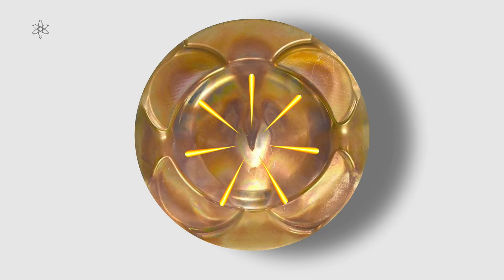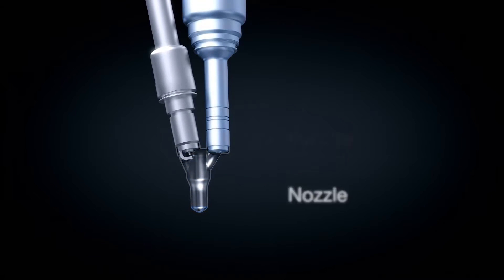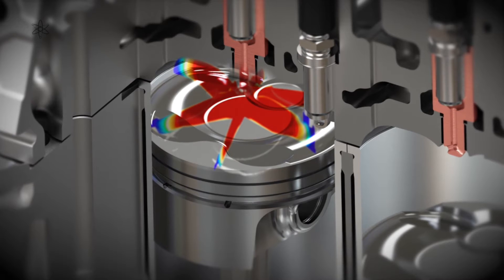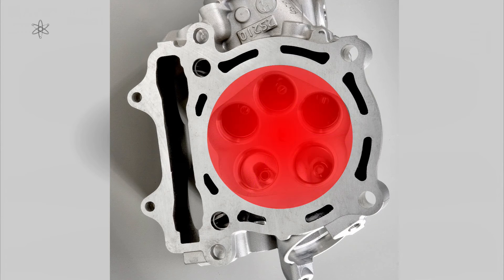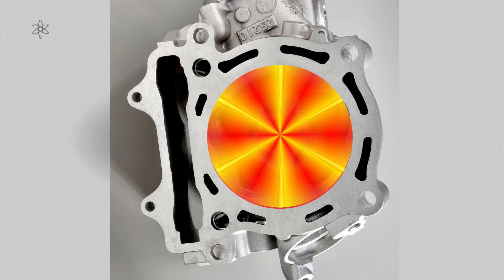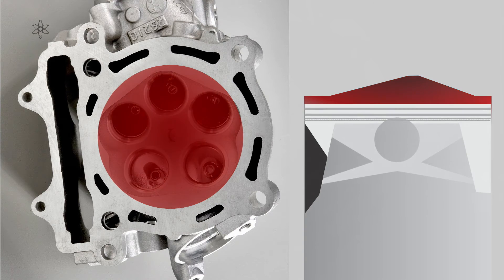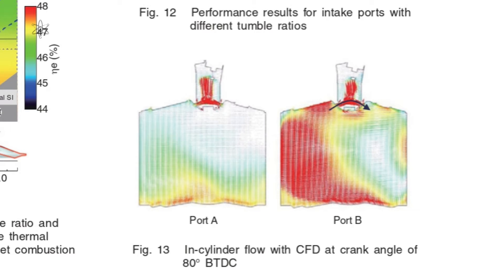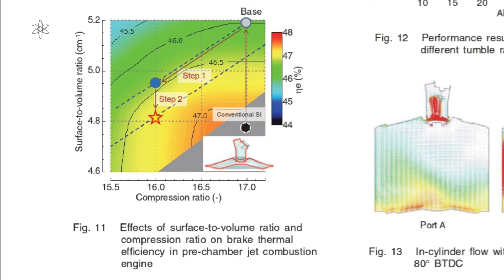Turbulent Jet Ignition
Turbulent Jet Ignition technology seems to be the choice in Formula One but generally it also offers superior performance in certain area in the combustion process but some of the answers out there are lacking like how do they manage to get away with running very high compression ratios which happens to be key to Formula One engine development as well

0:00 intro
0:27 high boost high compression
1:56 how it achieves this
3:42 further evidence
4:22 compared to normal ignition
5:12 Honda achieve High Speed Combustion
5:41 tumble swirl effects
6:40 compression surface ratio
7:15 production use challenges
8:21 Atkinson Cycle relation